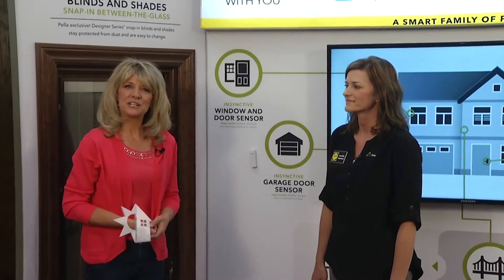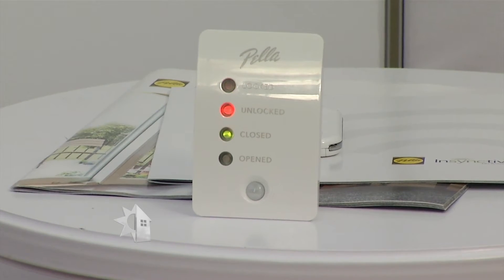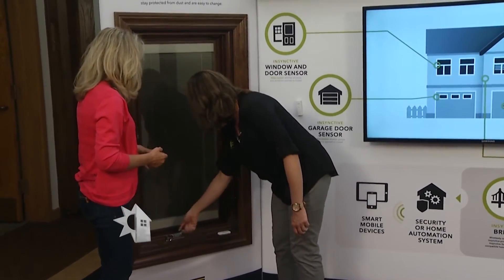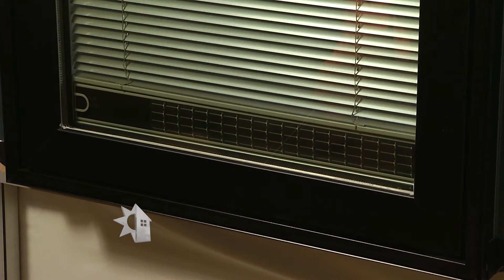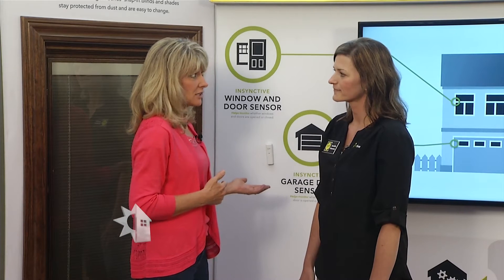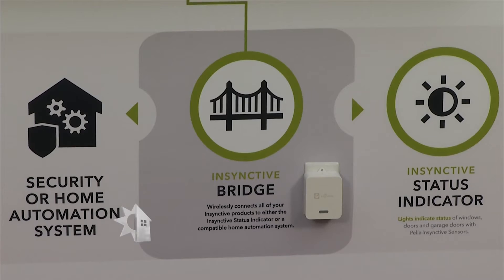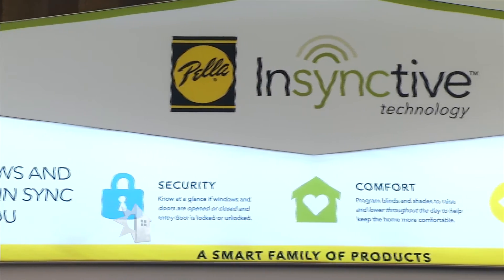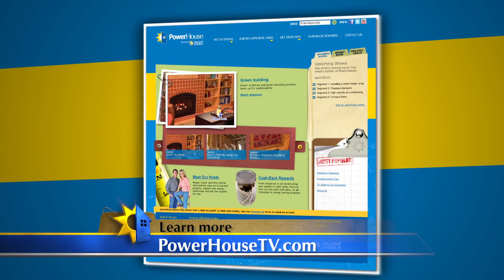Pella Window Sensing Technology Helps Ensure Energy Efficiency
New window sensing and shading sensor technology warns homeowners when windows are left open and allows you to control the sunlight in your house with the push of a button. If you are trying to create a smart house, or moving toward a home automation systems, this technology is perfect for you!

Window shade technology allows you to open or close between the glass blinds with a remote control. You can even add it to your home automation system so you can program blinds to open and allow heat in during the day in the winter, or close them in the summer to help keep your home cooler during the day.

Controlling when and how long windows are open, or blinds are drawn, can save you money on your gas or electric bill in the summer and winter months!